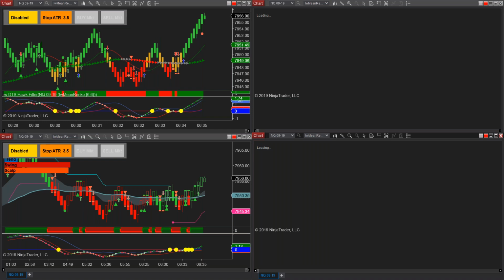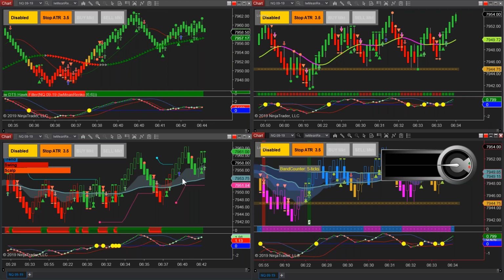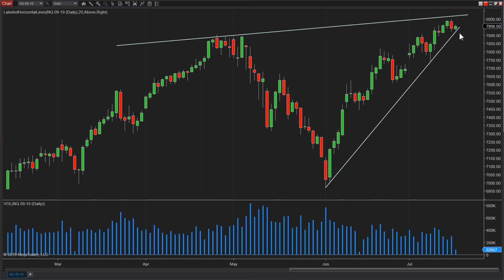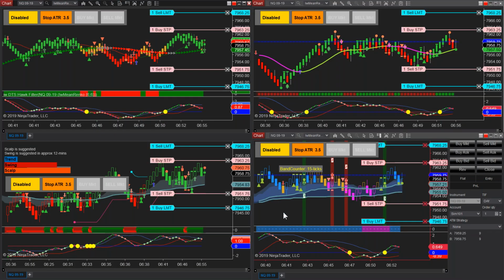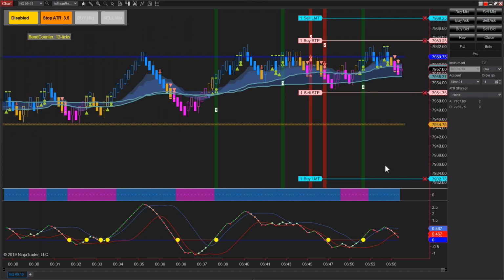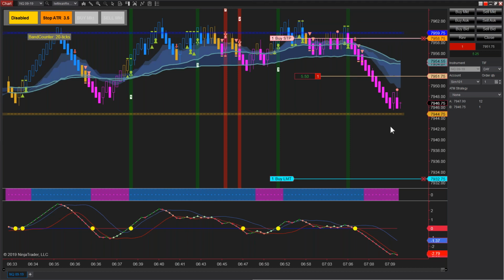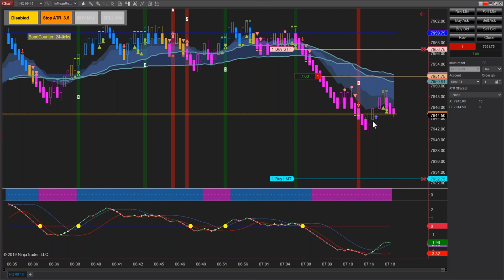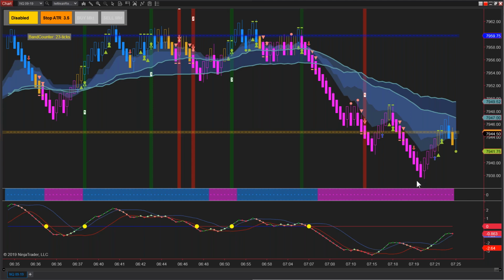JULY 17, 2019 Indicator Warehouse Account Growth Training Room